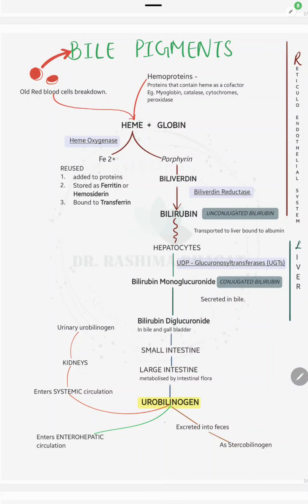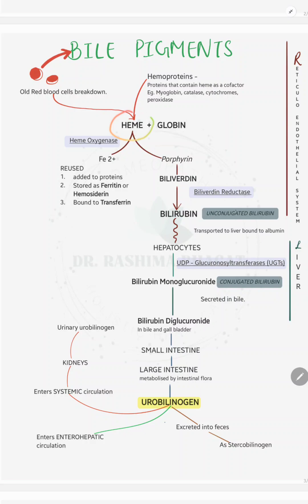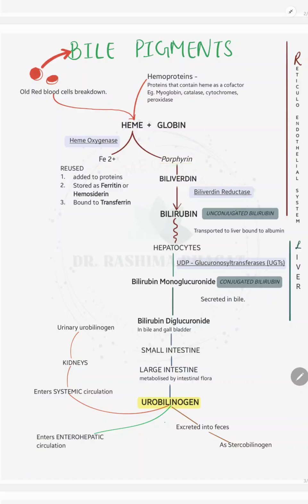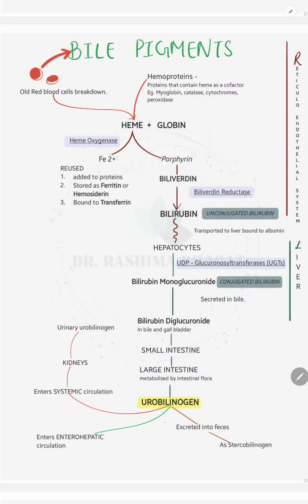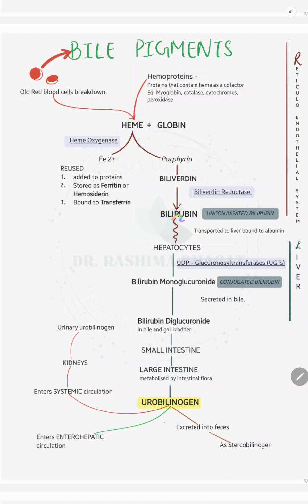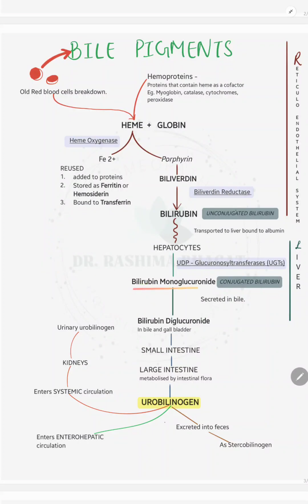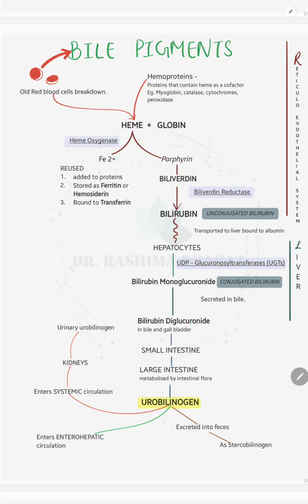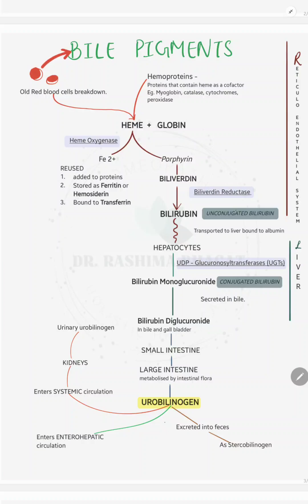Bile pigments in 5 MINUTES!😁